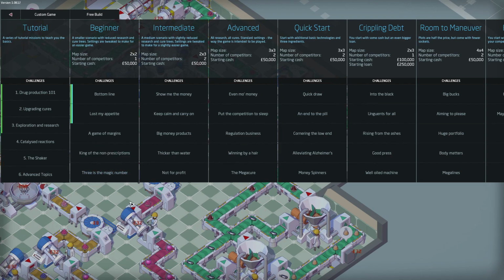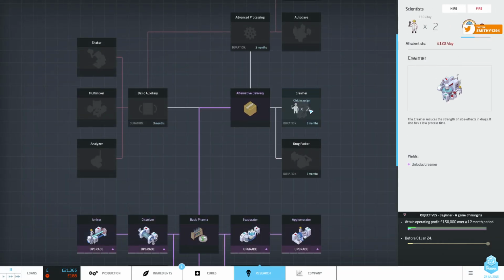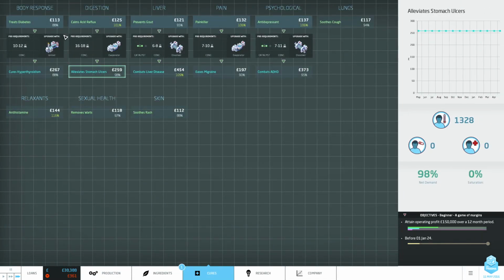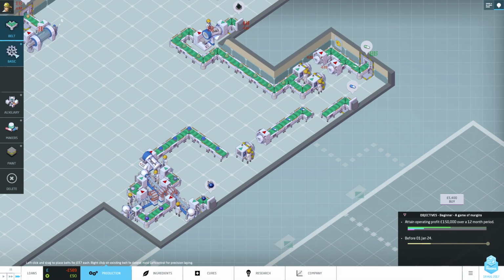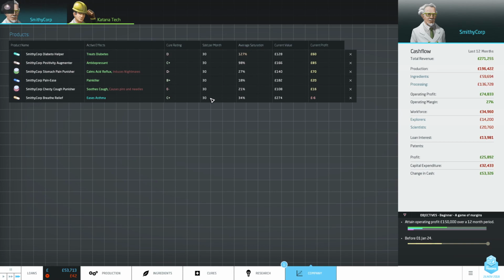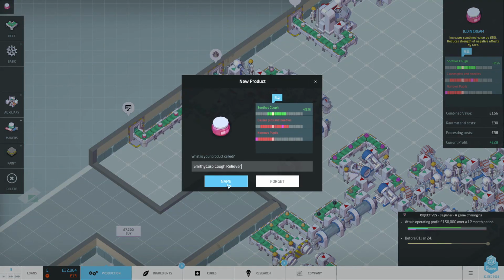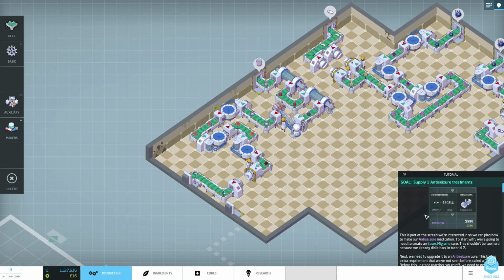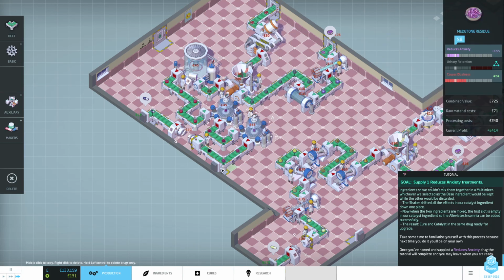Big Pharma #8 | Let's Play Big Pharma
What if you had it in your power to rid the world of disease, to improve the lives of millions, to ease suffering and cure the sick… and earn a tidy profit? As the head of your own Pharmaceutical Conglomerate you have this power resting in your hands. Will you use it for good?